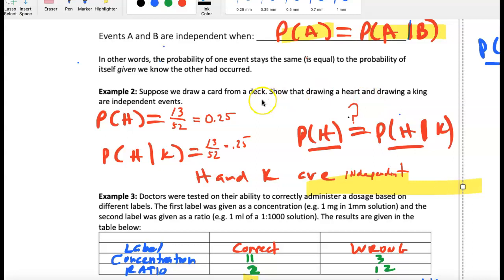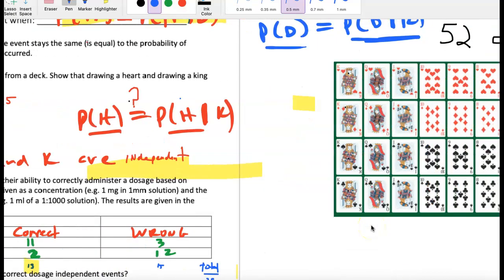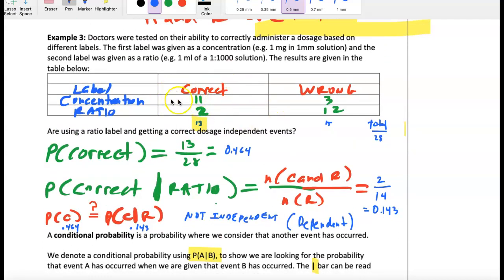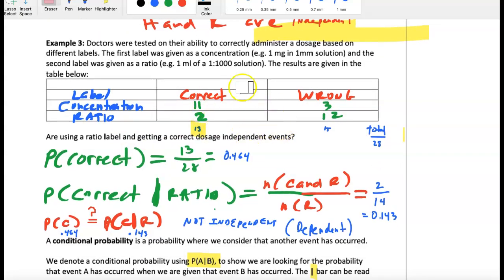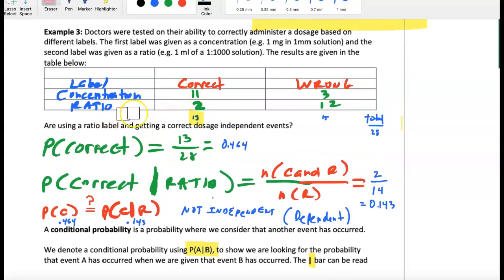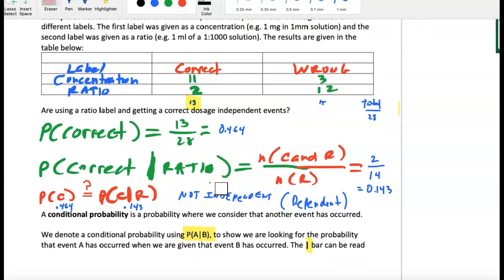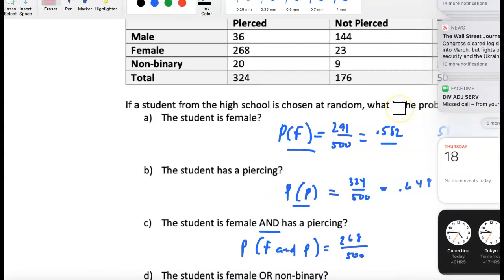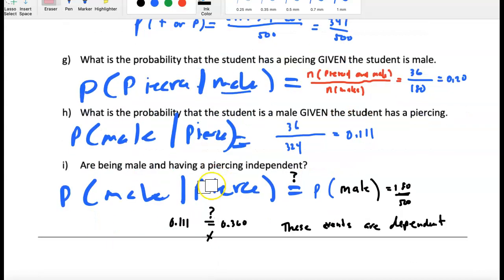Math 219 Module 4.2 Part 2